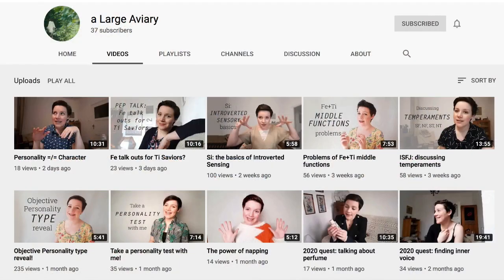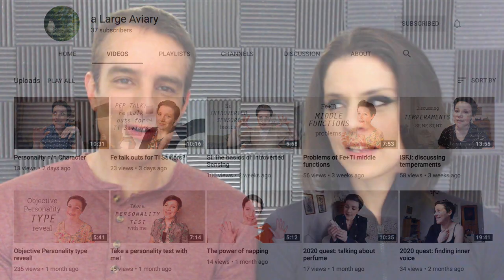Si: Trust the Process